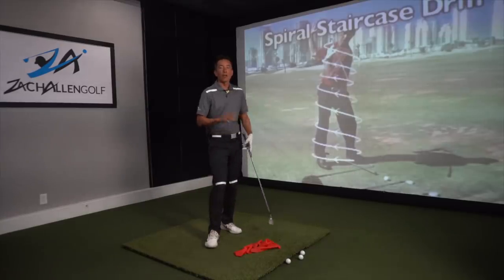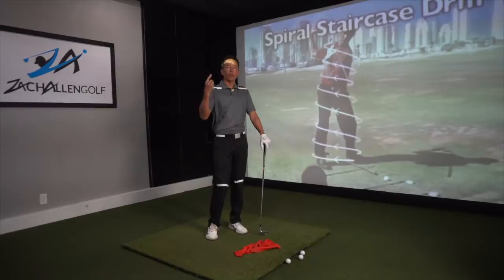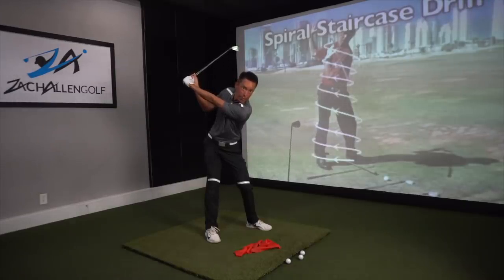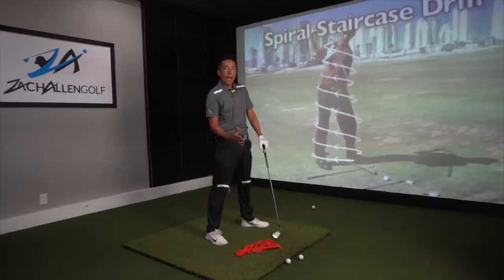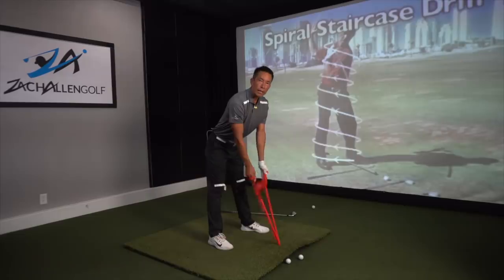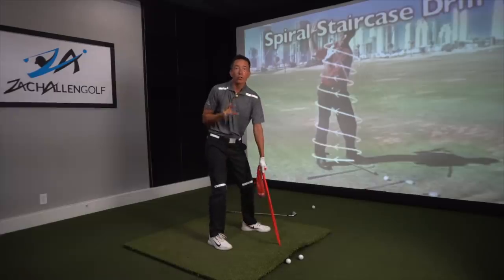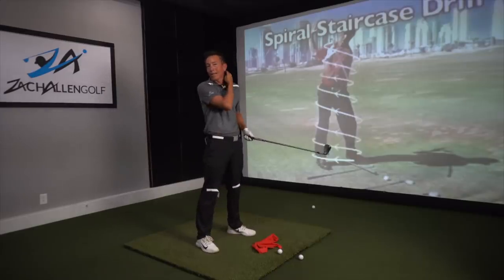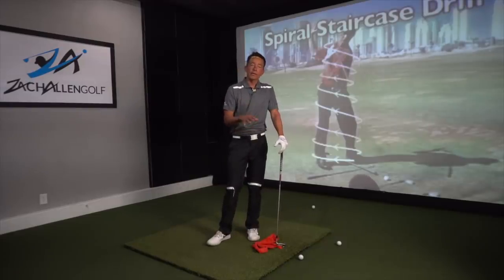The "Spiral" Turn in Golf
for my 3-part full-swing training series that will help you create power and consistency by simplifying your golf swing. And the best part? It's completely free!

Today's lesson is inspired by the great Pete Cowen, whose students include the likes of Rory McIlroy, Lee Westwood, Henrik Stenson, and Louis Oosthuizen.

I'm sure you've been told to make a big shoulder turn in your golf swing. In this video we're going to look a little deeper at this important topic, and show you what Pete calls the spiral staircase. I'll also give you a great drill to improve your shoulder turn in your swing!